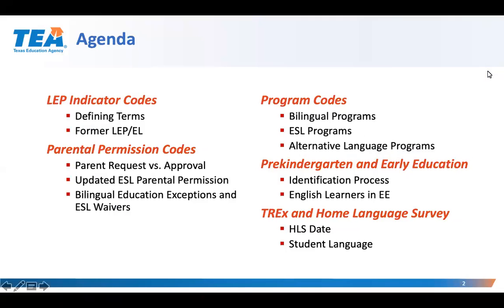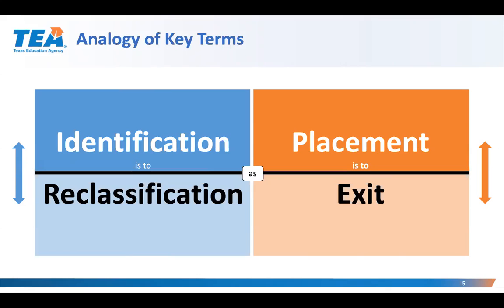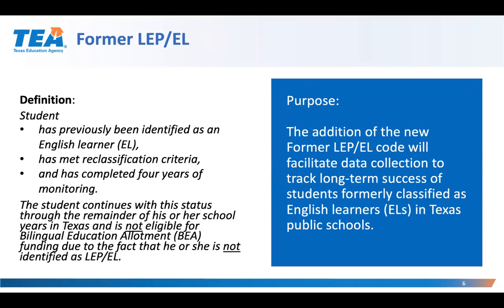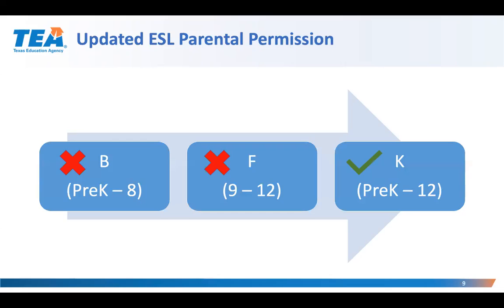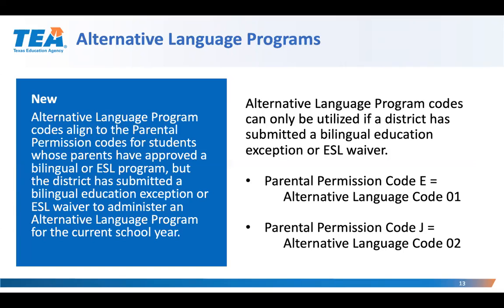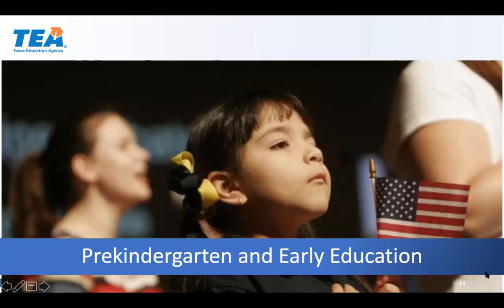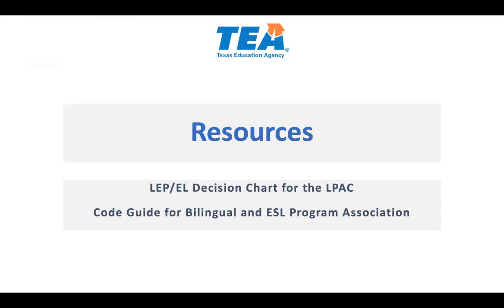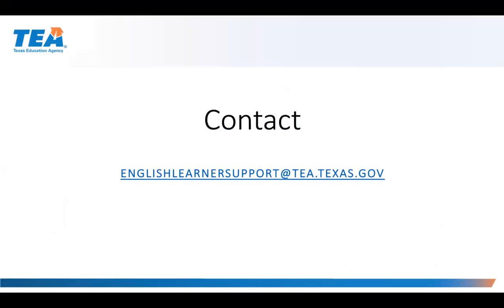TSDS PEIMS Revisions – Bilingual-ESL Programming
This video provides detailed information on revisions and updates to the TSDS PEIMS codes related to Bilingual and ESL Programming for English Learners.